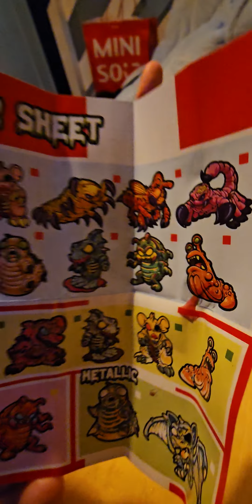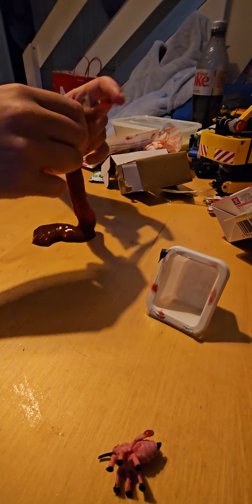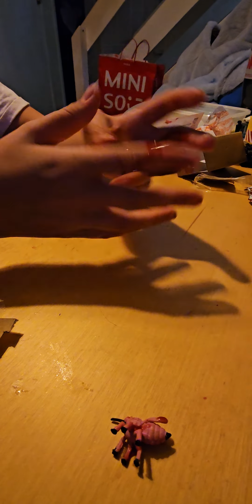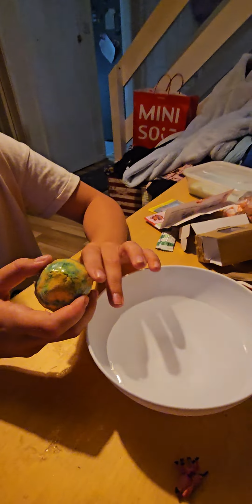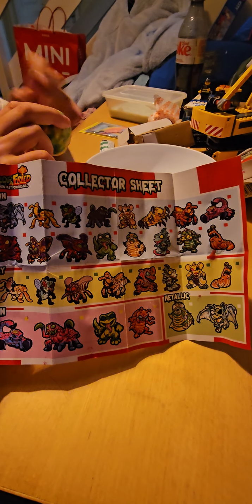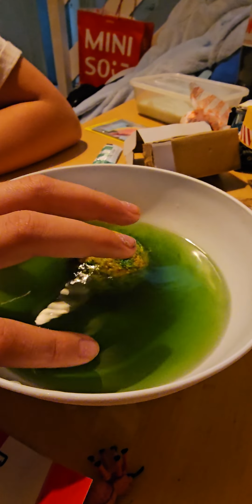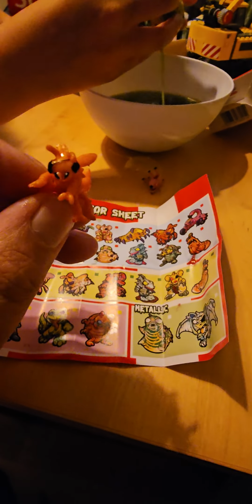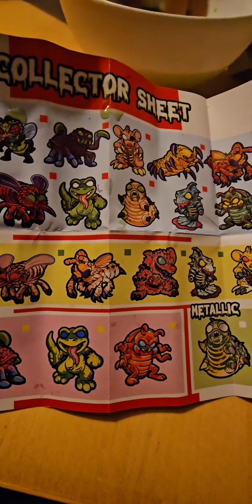Terror fried - new toy review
Toy review

Terror fried

Good slimes, great fun, poor quality figurines
8/10